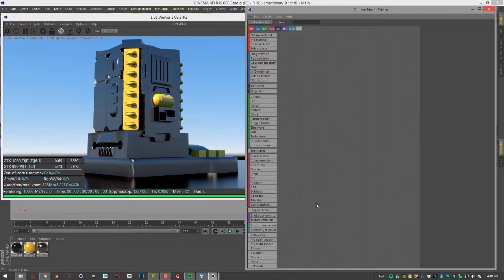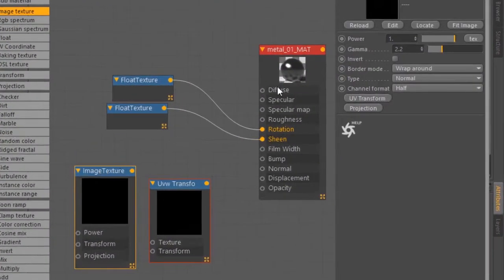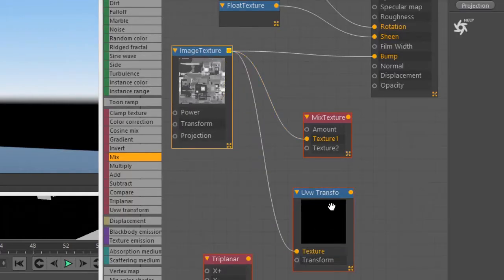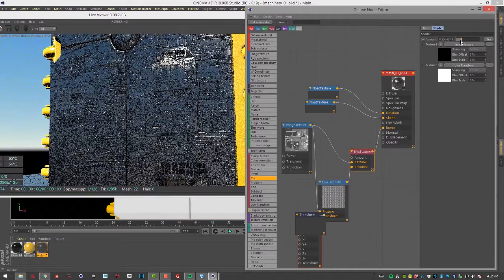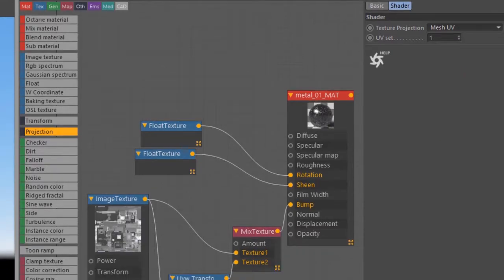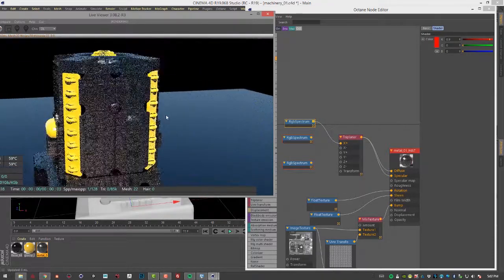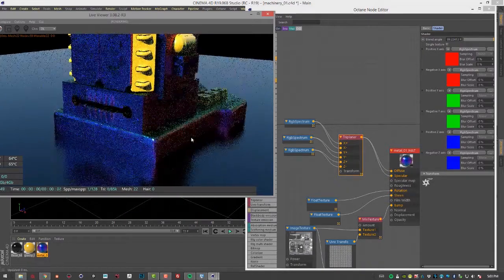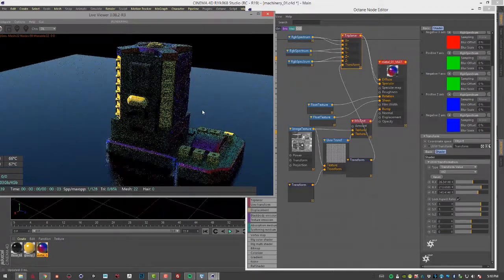OctaneRender For Cinema 4D Lesson 7.5: Octane Mapping Nodes